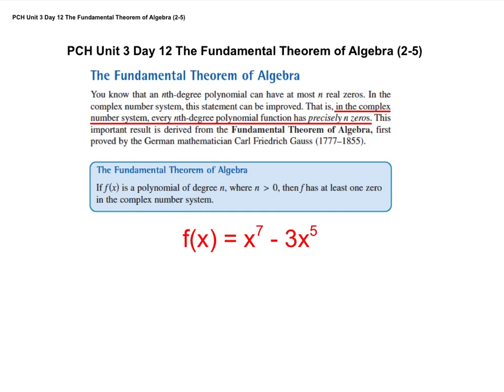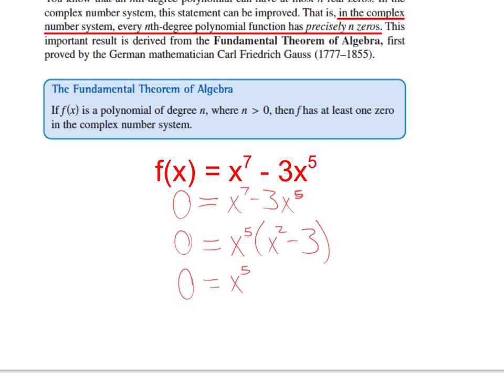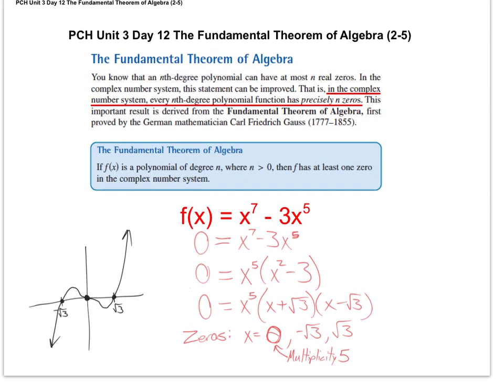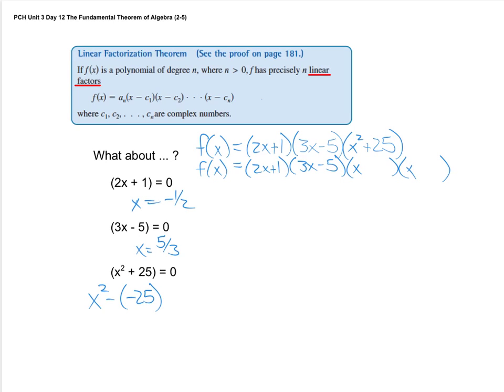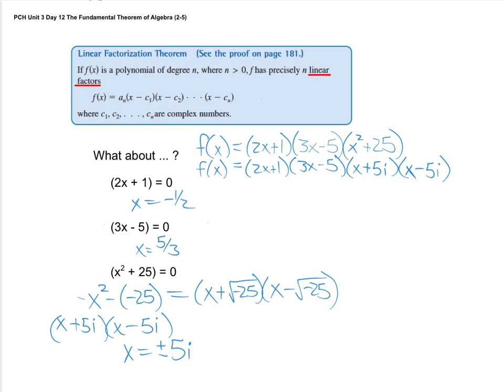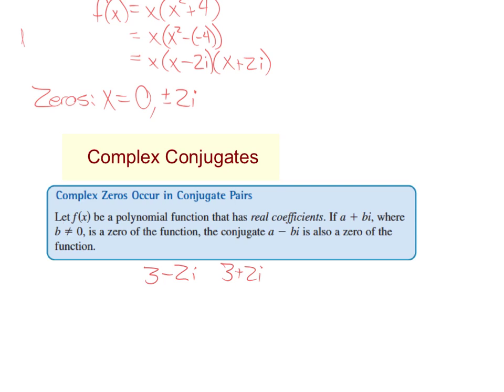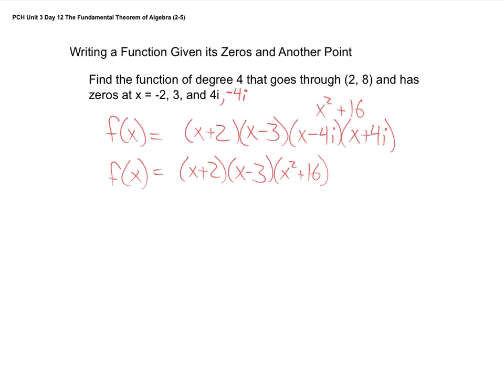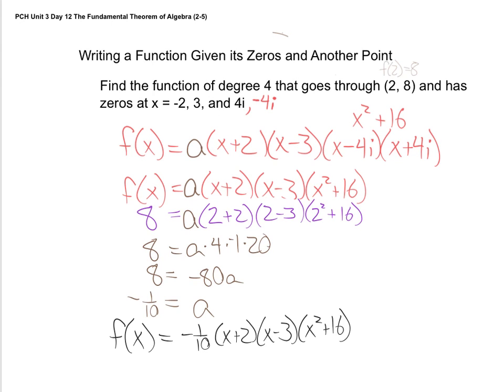Unit 3 Day 12 Fundamental Theorem of Algebra